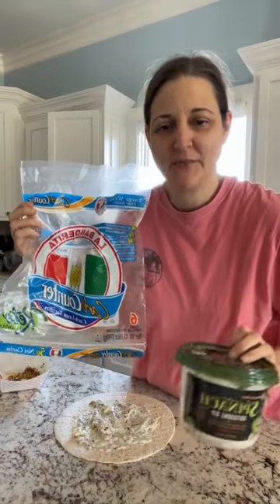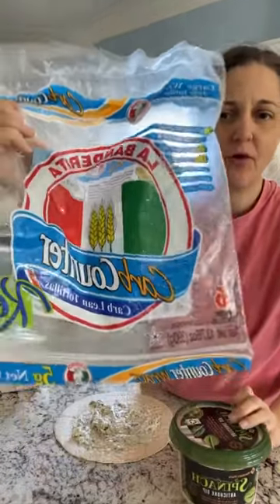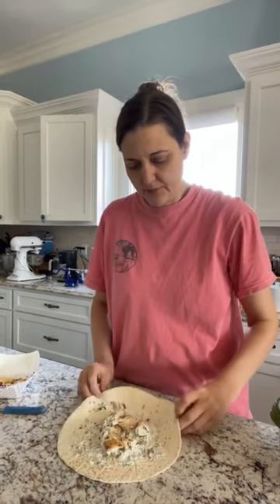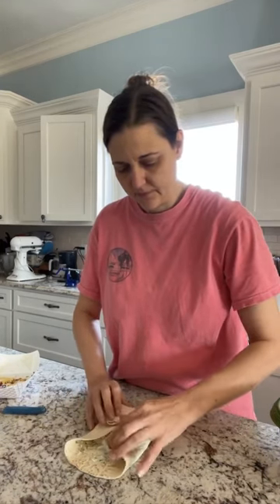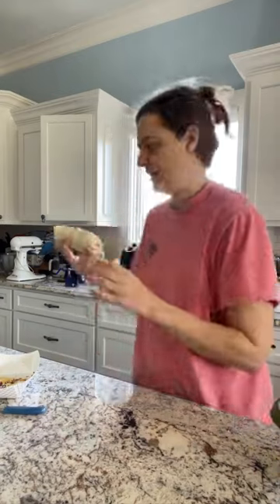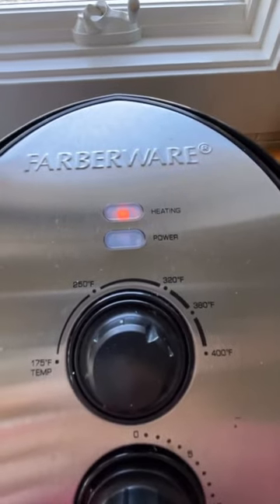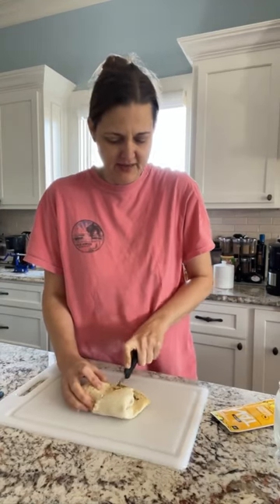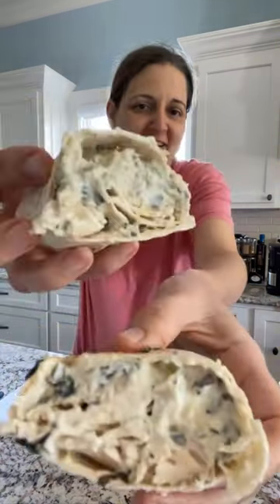Let’s make a low-carb spinach and artichoke dip grilled chicken tortilla wrap